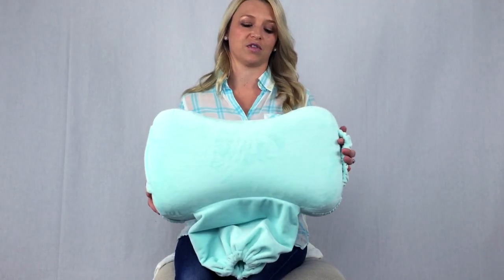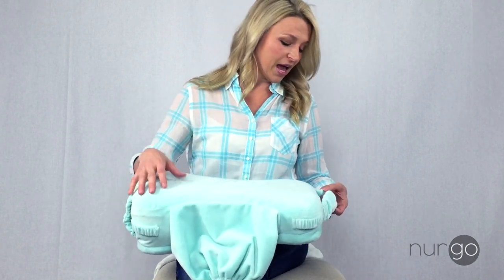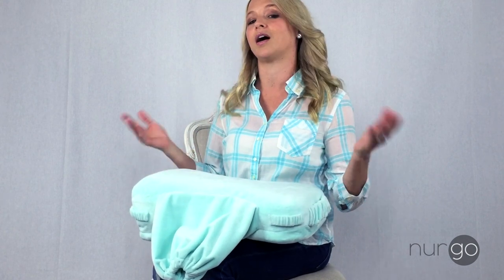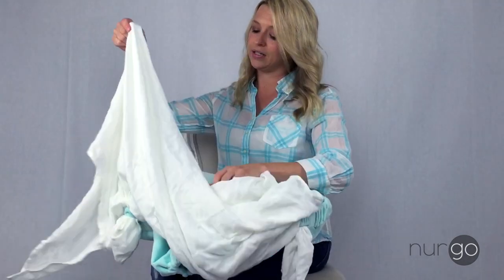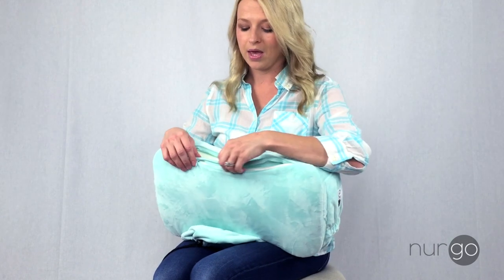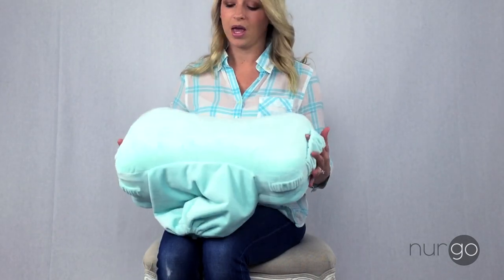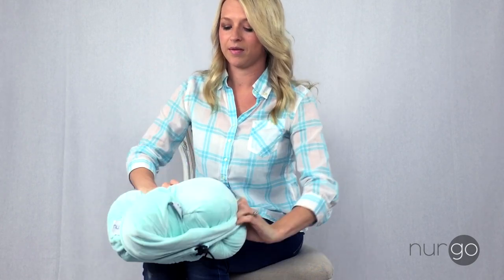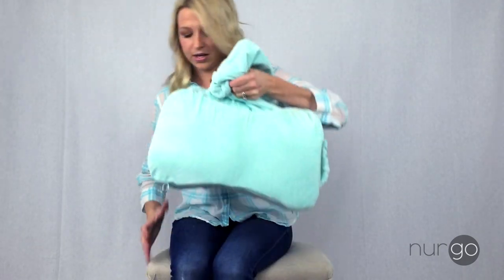Nurgo Nursing Pillow Demo Short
Here is a shorter version of our Nurgo pillow demo. We hope this helps give a better understanding of all of the features of the Nurgo nursing pillow and how well it compresses into a true travel size nursing pillow. If you would like to view our full demonstration please Thank you.